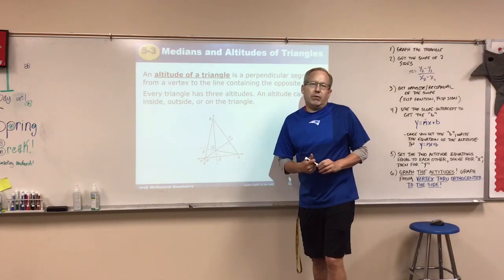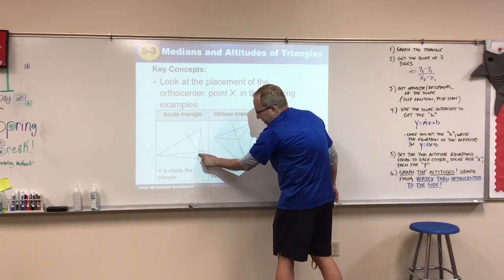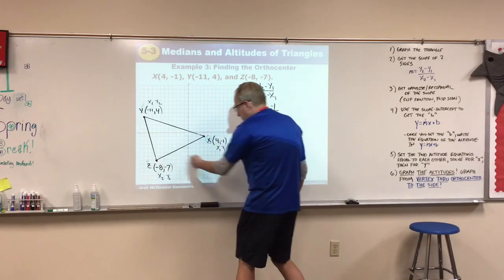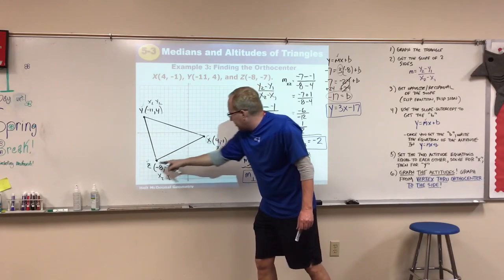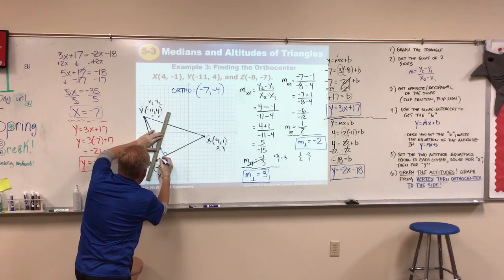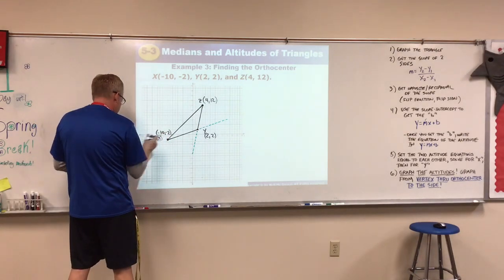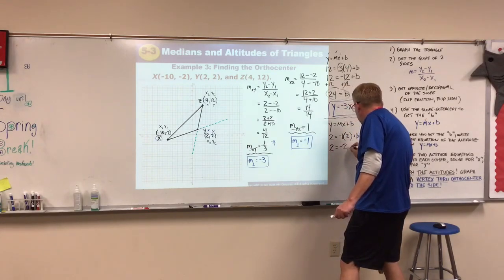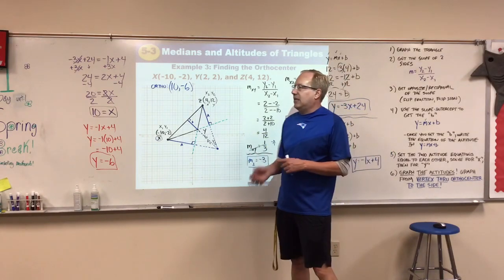VIDEO NOTES - Geometry - Altitudes and Orthocenters - (With Procedure To Calculate Orthocenters)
Intro notes for Medians and Orthocenters including a sample problem calculating the Orthocenter when none of the sides are either horizontal or vertical.